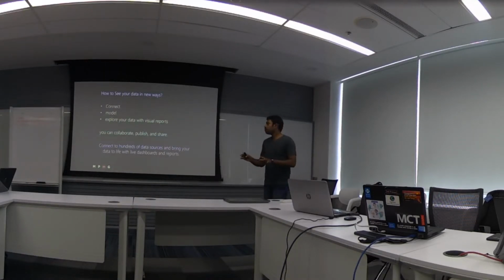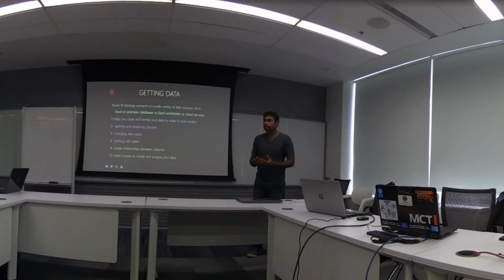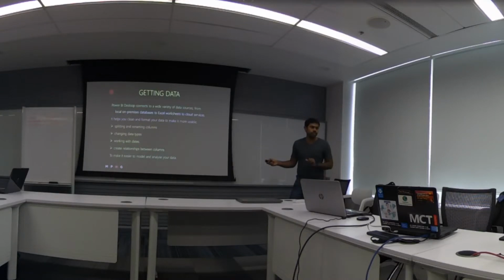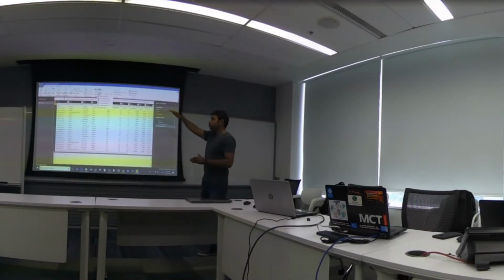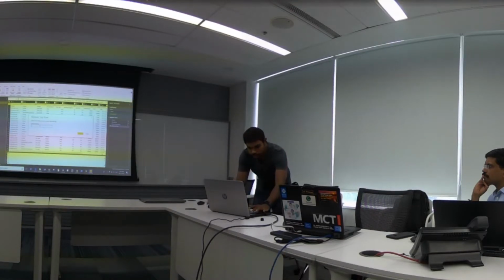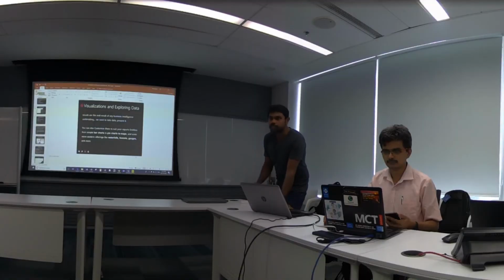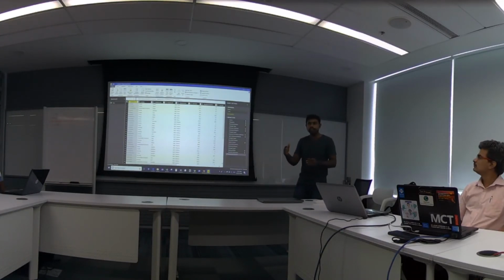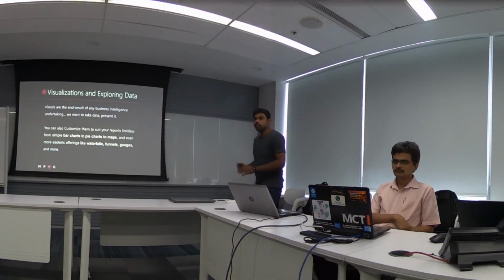Let’s Explore and Report using Power BI – Part 1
Event Description:
At the end of this session, you will be able to understand how to use Power BI for generating reports and publish on web. You will achieve these objectives through the following topics:
– Explore interface and visualizations
– Import data using get data
– Clean and configure the data
– Format data and visualize
– Publish the report on web to collaborate

Learning Outcomes:
Project managers will improve reporting capability and collaboration in Power BI.

Speaker Bio:
Mr. Prasanna, MTech, Technical consultant Enterprise Project Management Solutions

He has 5+ years of experience in Project management in Engineering and Construction Industry and has been named of the company’s star presales technical consultant of the year award. He has handled many C-level Presentations for oil and Gas, Petrochemical and Architectural Engineering and Construction domain on Project management, Project Risk Management, Project process management.

He has implemented Enterprise Project and Process management solutions and has been constantly supporting to deliver best to various organization. He has delivered Business Intelligence reports leveraging an organization’s reporting standards.

He is Indian Green Building Council Accredited professional and He has experience in consultation for Certification of Green Building for AEC sector.